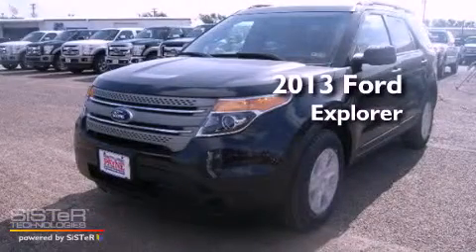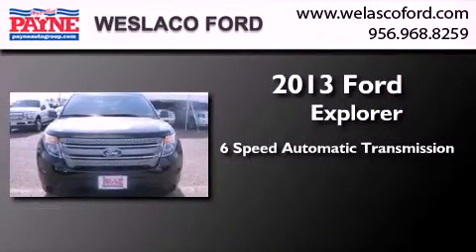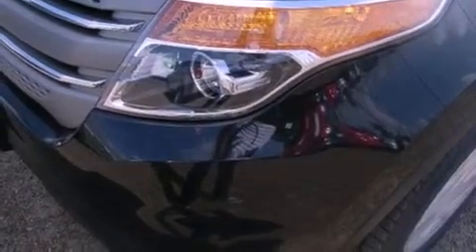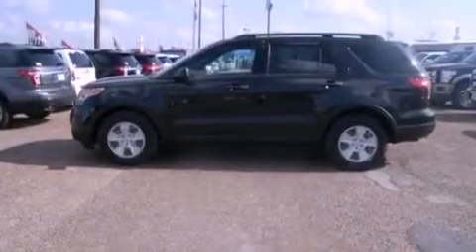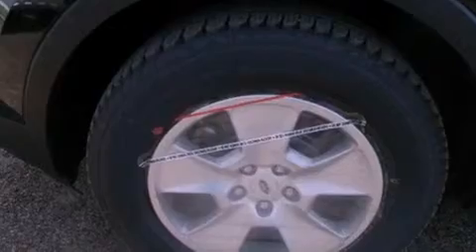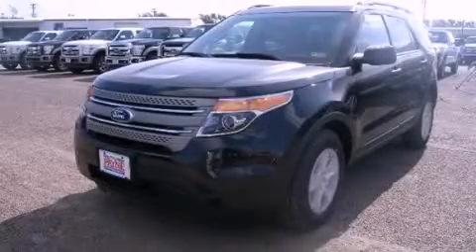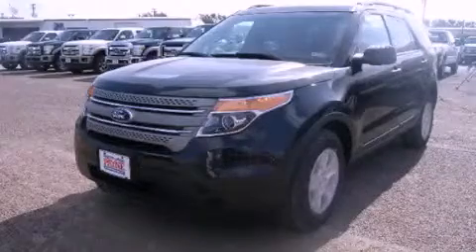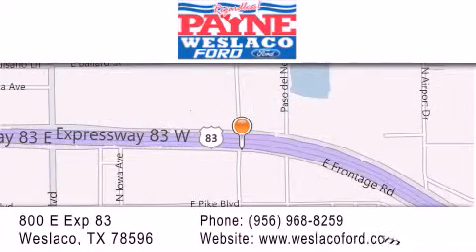2013 Ford Explorer Weslaco TX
Year : 2013
 Make : Ford
 Model : Explorer
 Engine : 3.5L V6
 Trans . : Automatic 6-Speed
 Exterior : Tuxedo Black Metallic

 Interior : Med Lt Stone Cloth
 Stock : GA54358

 800 E. Exp. 83